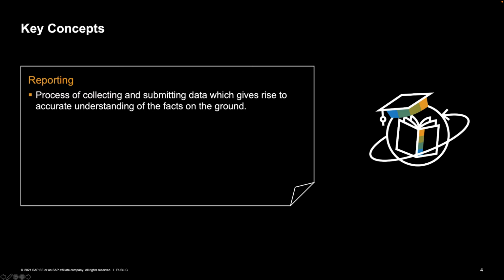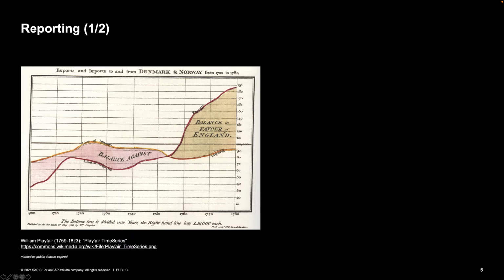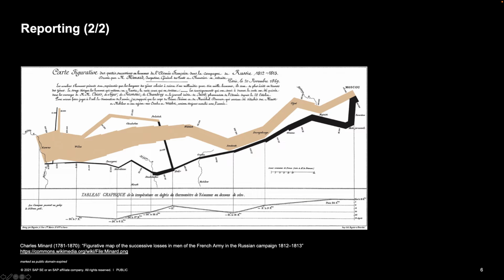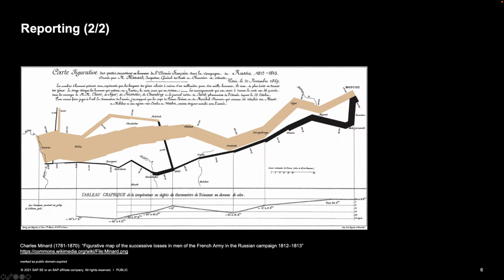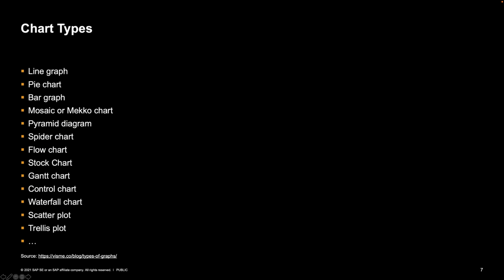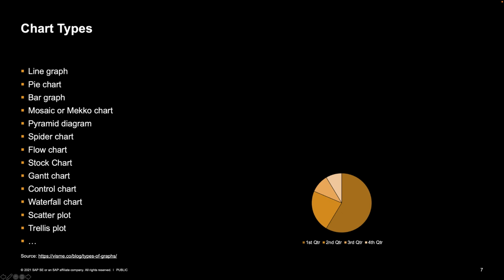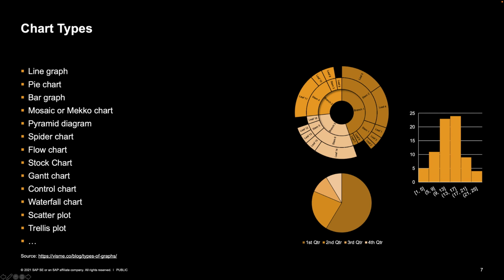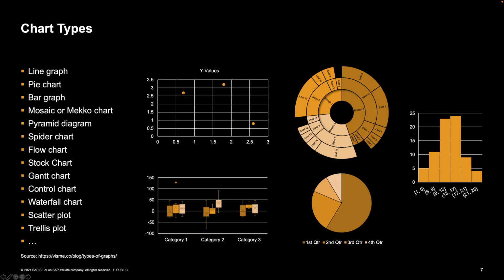S2 EXTERNAL 4 ReportingAnalysis EN